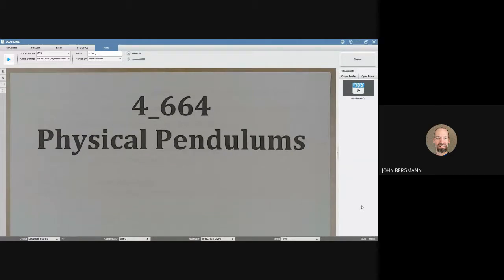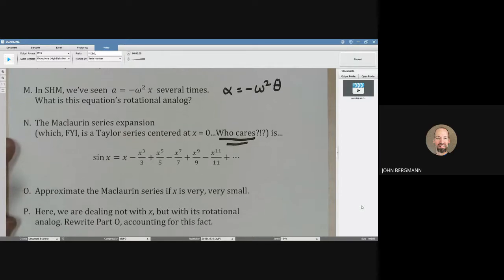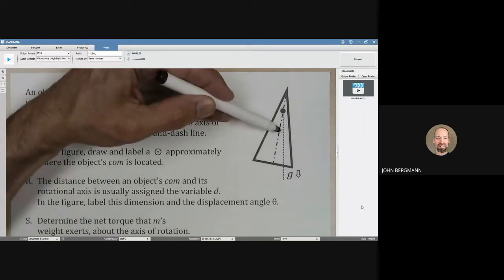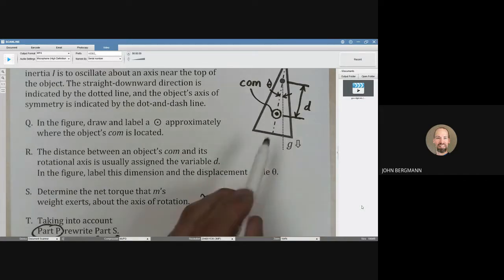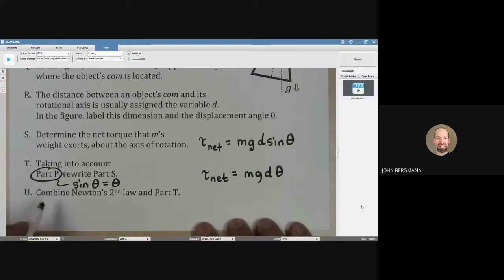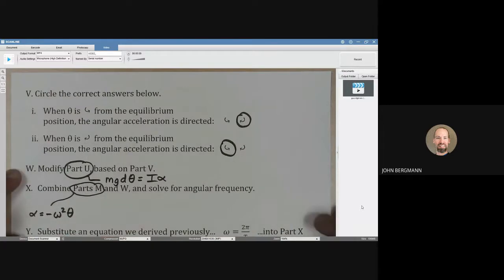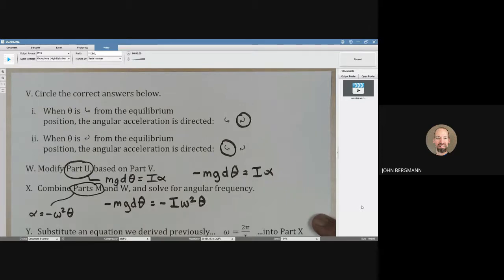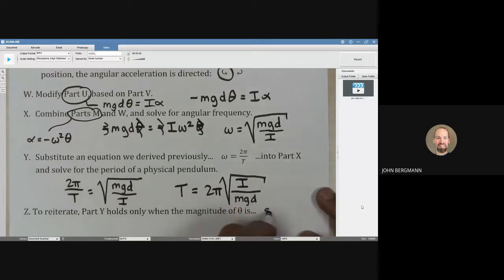4 664 physical pendulums